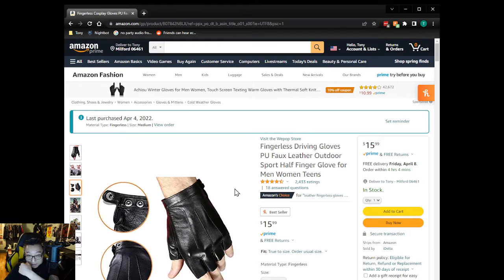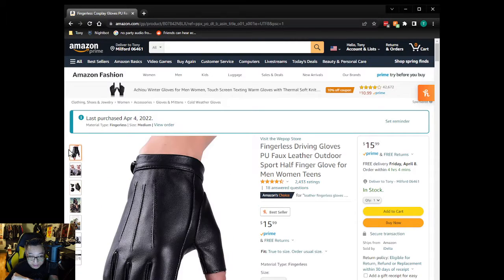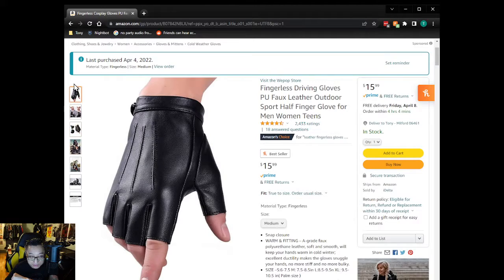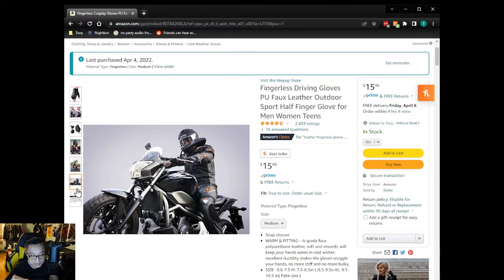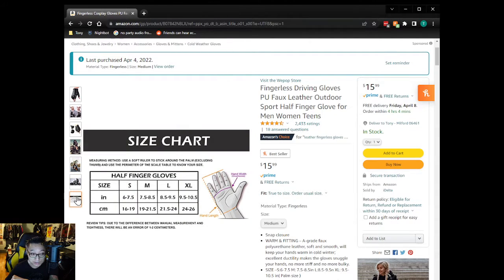Wepop Fingerless Driving/Cosplay Gloves Faux Leather